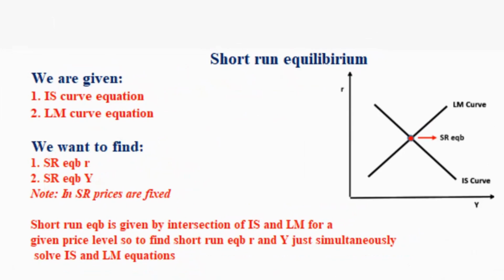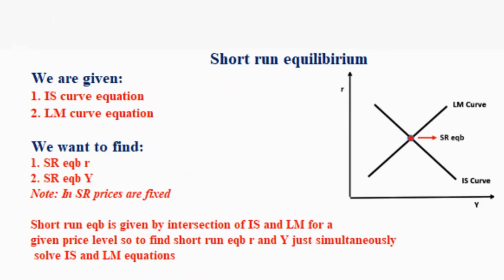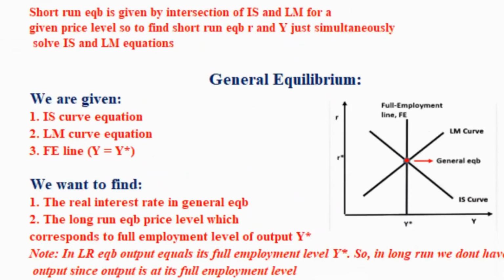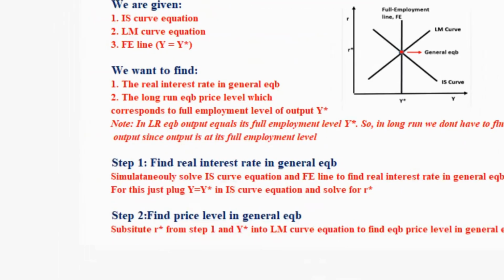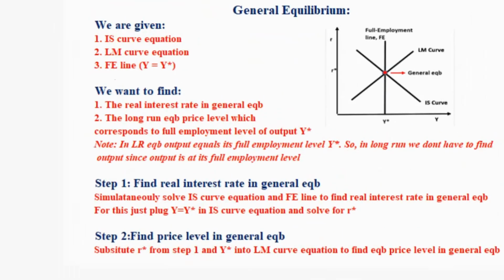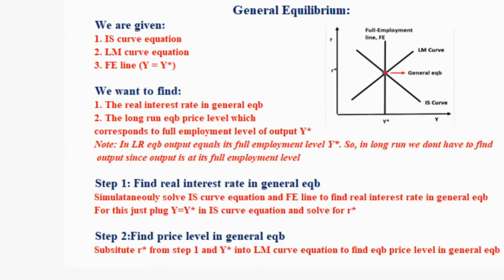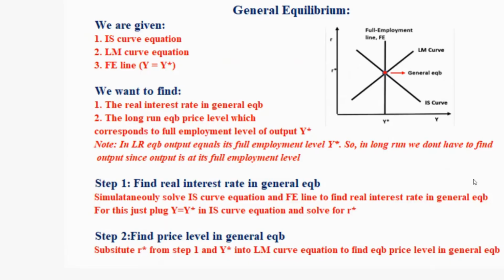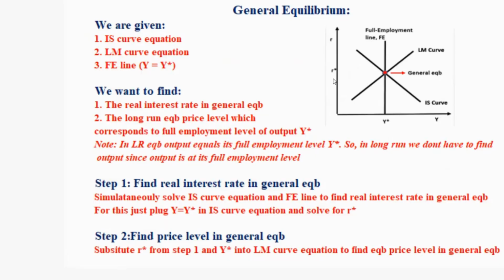Equilibrium in IS-LM-FE Model | Part 2